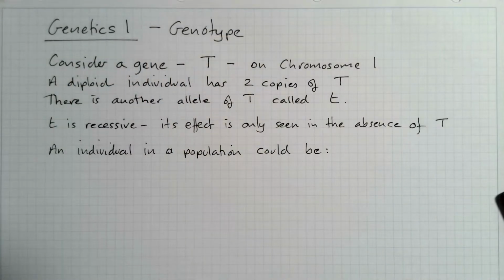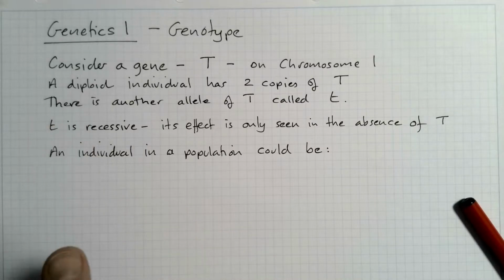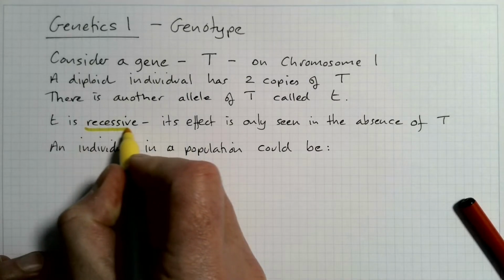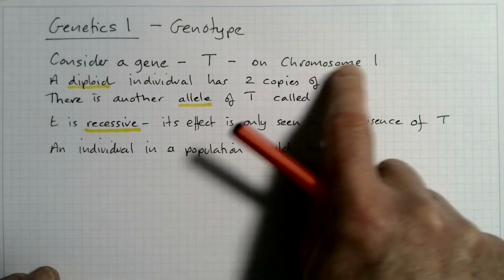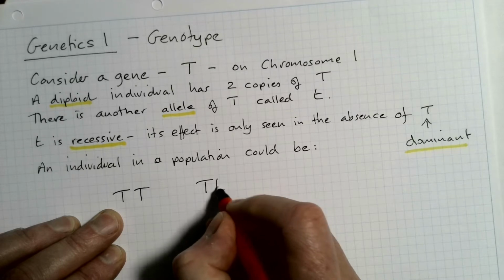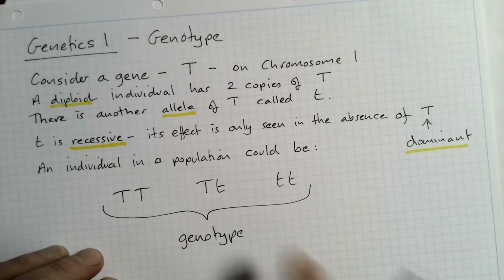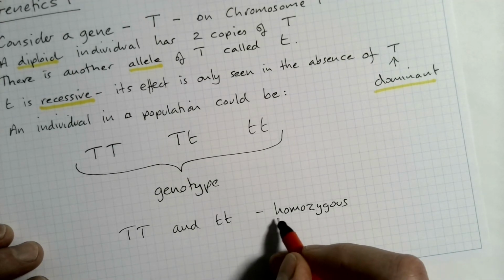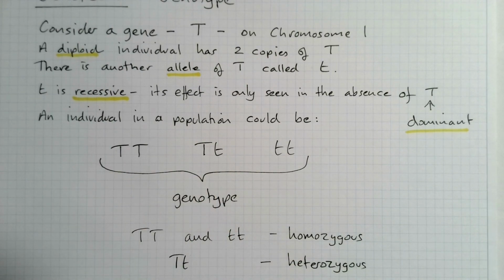MO003 Genotype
In this video I explain what is meant by genotype. We also look at the terms homozygous, heterozygous and allele.